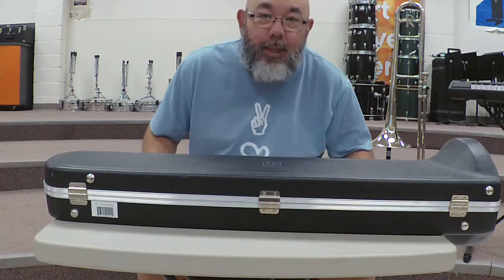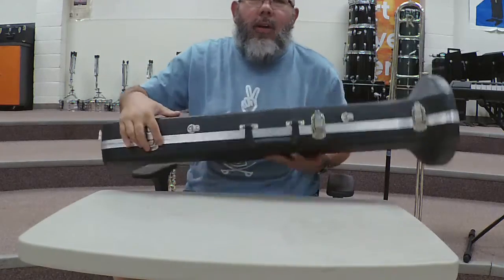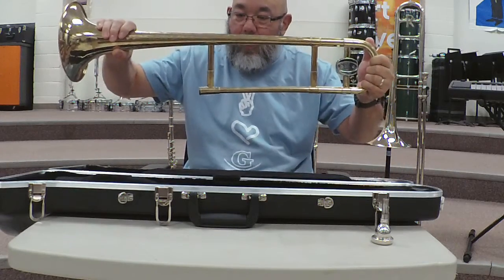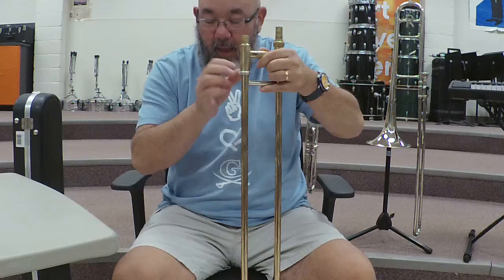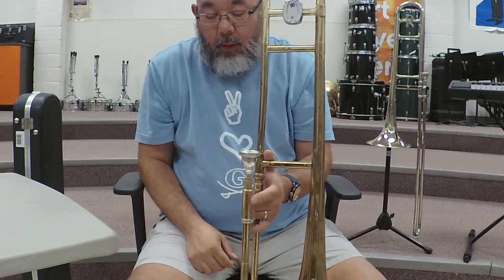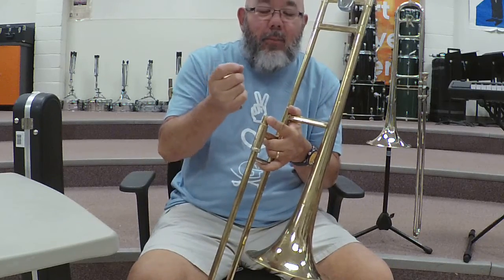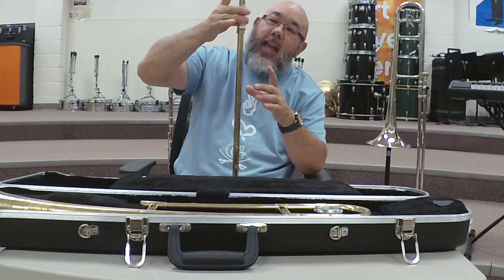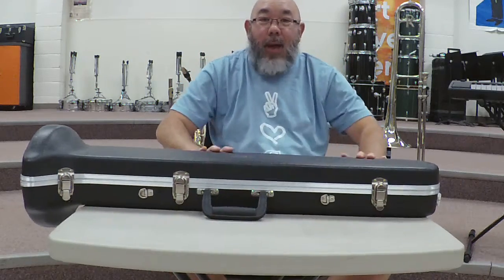Trombone Assembly Video